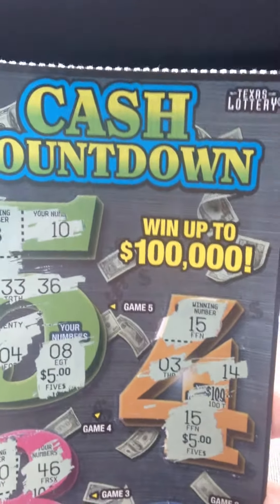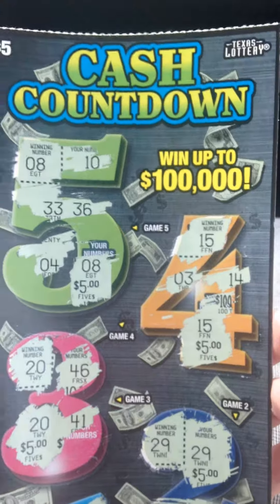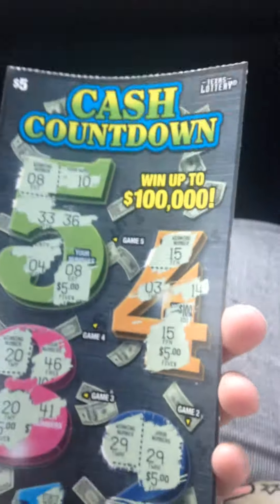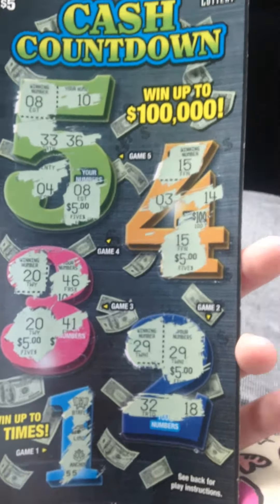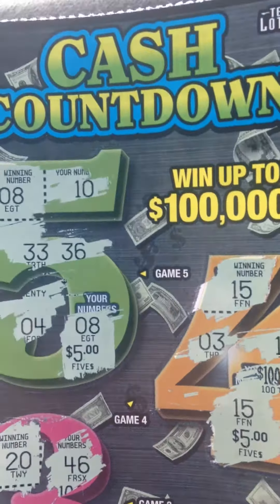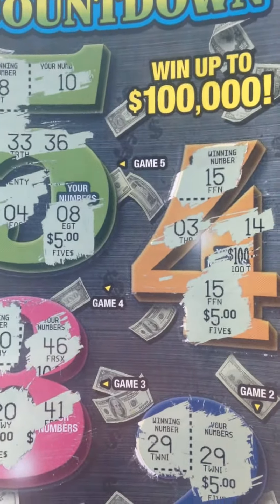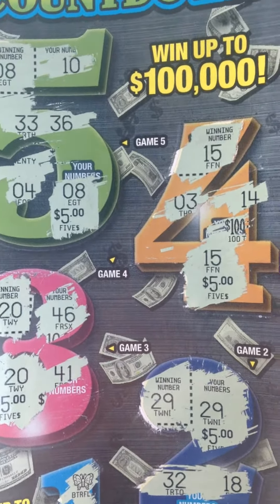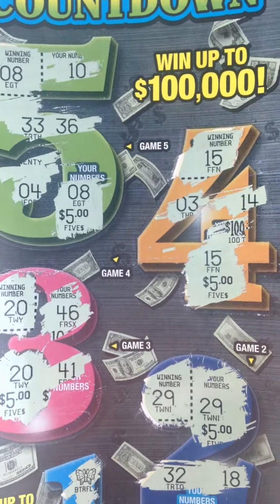$5 Cash Countdown Texas Lottery Scratch Off Tickets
Scratching $5 Cash Countdown Texas Lottery Scratch Off Tickets. Will I find a big win?
Fan Mail:
Candy